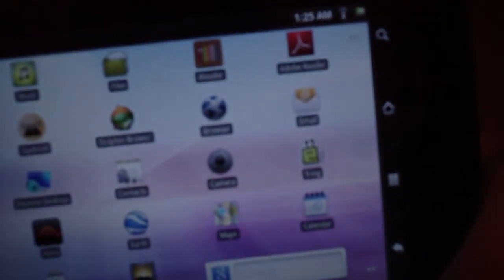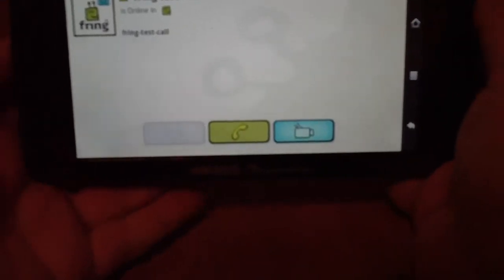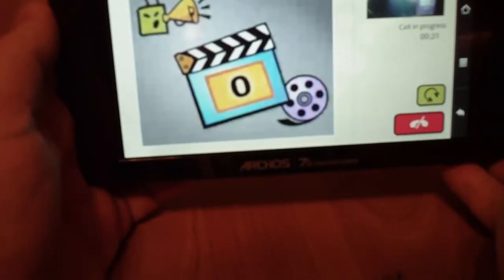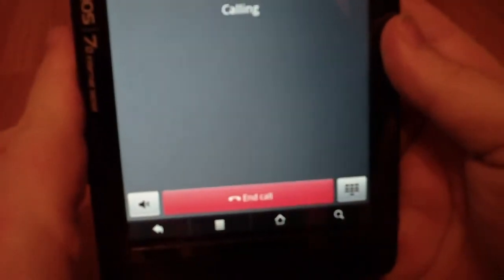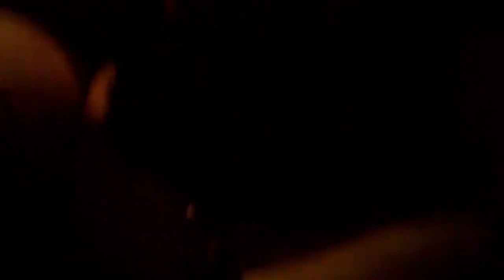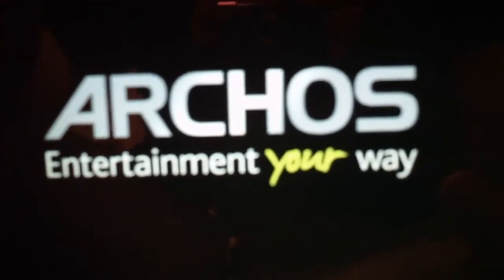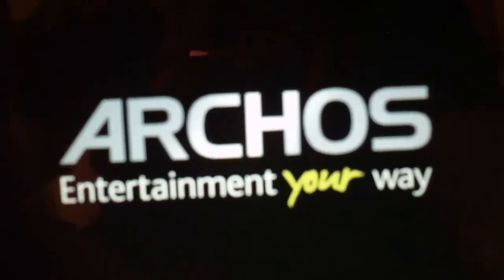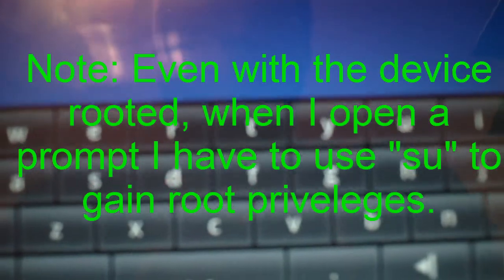TinkerToy # 6 - Android Tablet, Archos 70 IT, VOIP, Video Calls, Rooting, Port Scans and Ping Sweeps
TinkerToy # 6 - Android Tablet, Archos 70 IT, VOIP, Video Calls, Rooting, Port Scans and Ping Sweeps, SKYPE and FRING on Archos 70 IT Android 2.2 (froyo).